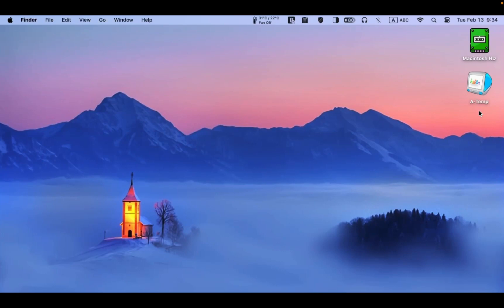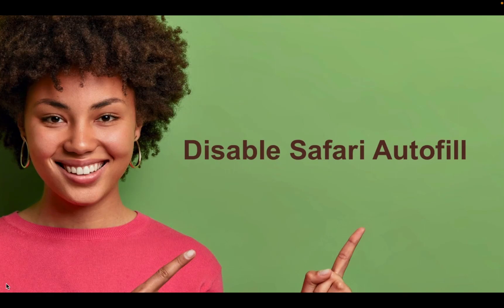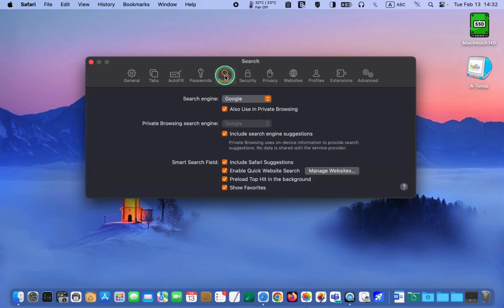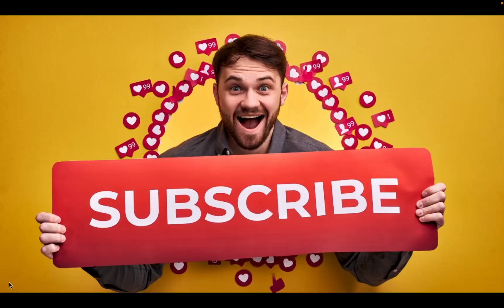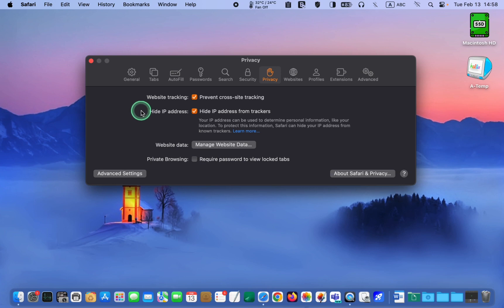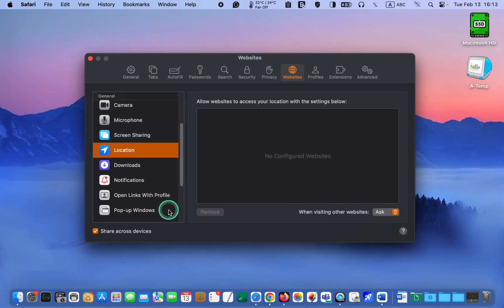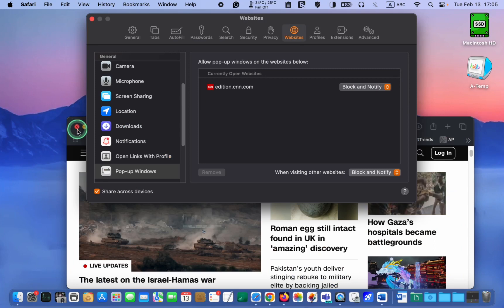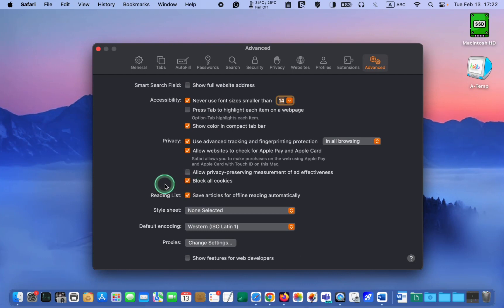Secure Safari Web Browser in Easy Steps [Step-by-Step]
Secure Safari Web Browser in Easy Steps [macOS Sonoma]

In this video tutorial, I will provide eight tips to secure your Safari web browser. I'll cover how to change Safari's settings or preferences to increase your privacy and security while browsing the web or shopping online. Soon, you will feel confident and control of your data while using Safari. The tips are easy to follow and will help you stay safe online. So, join me in this tutorial and learn how to safeguard your online activities with Safari.

⭐️⭐️ Key Features ⭐️⭐️
Tip 1: Automatically Clear Safari Browsing History
Tip 2: Disable Safari Autofill
Tip 3: Switch to DuckDuckGo for Enhanced Privacy
Tip 4: Receive Warning for Visiting Fraudulent Websites
Tip 5: Prevent Cross-Site Tracking in Safari
Tip 6: Hide Your IP Address While Browsing
Tip 7: Modify Settings in the Websites Tab
Tip 8: Modify Advanced Settings in Safari on Mac

CHAPTERS
00:00 - Introduction: Secure Safari Web Browser in Easy Steps
00:35 - Automatically Clear Safari Browsing History on macOS
01:28 - Disable Safari Autofill
02:37 - Switch to DuckDuckGo for Enhanced Privacy
03:06 - Receive Warning for Visiting Fraudulent Websites
03:28 - Prevent Cross-Site Tracking in Safari
04:20 - Hide Your IP Address While Browsing
05:29 - Modify Settings in the Websites Tab
08:54 - Modify Advanced Settings in Safari on Mac